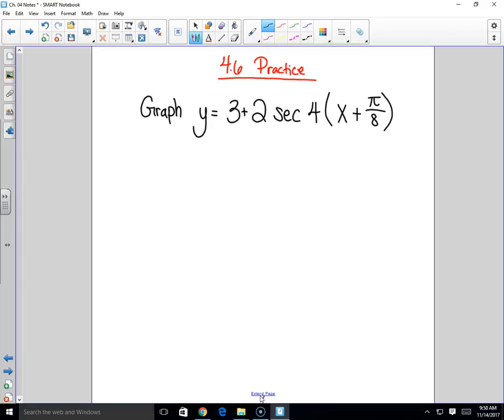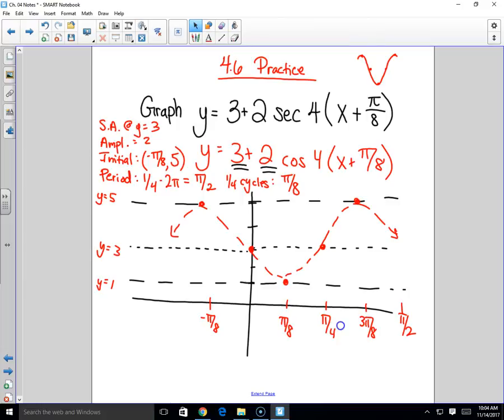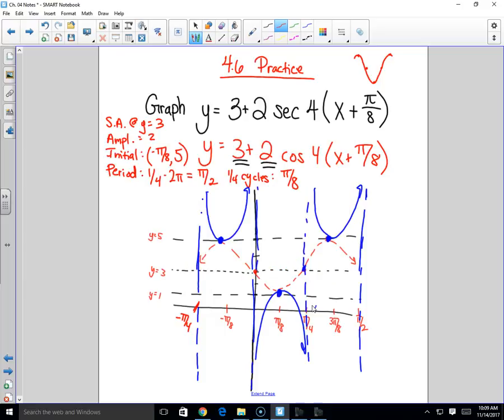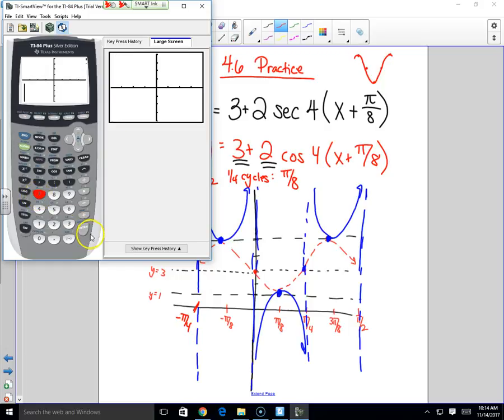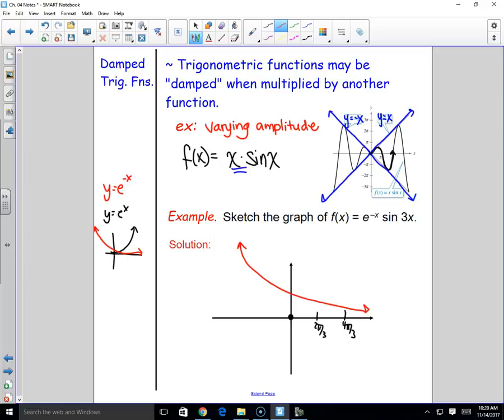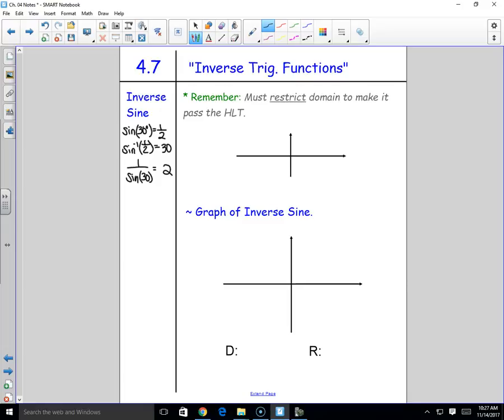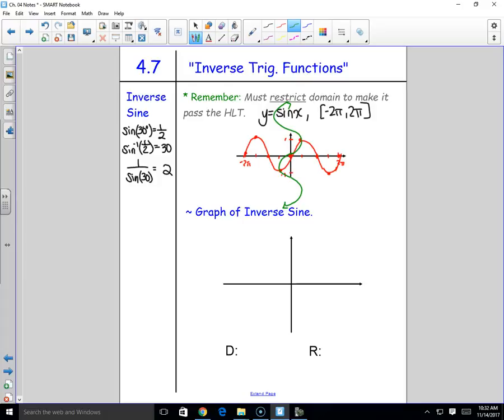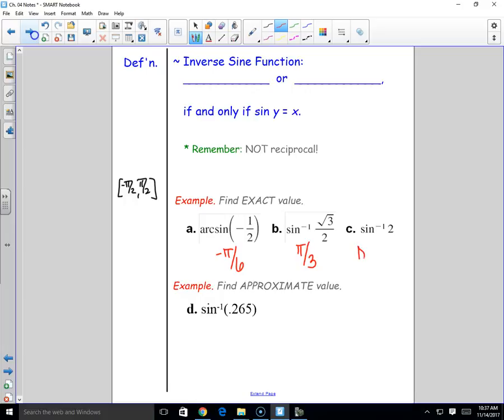HPrecalc 11 14 17